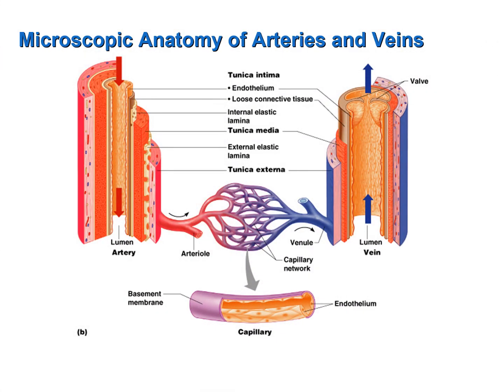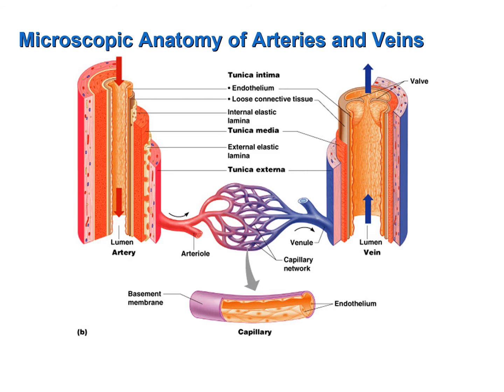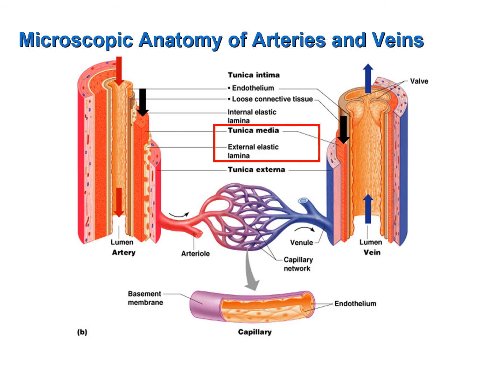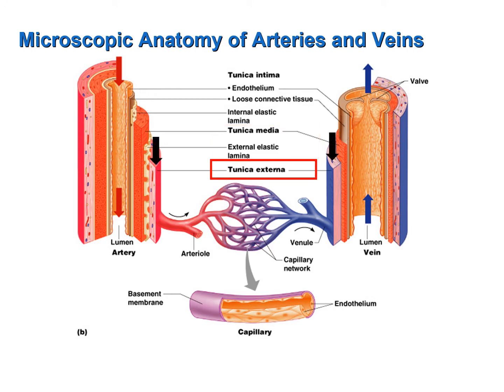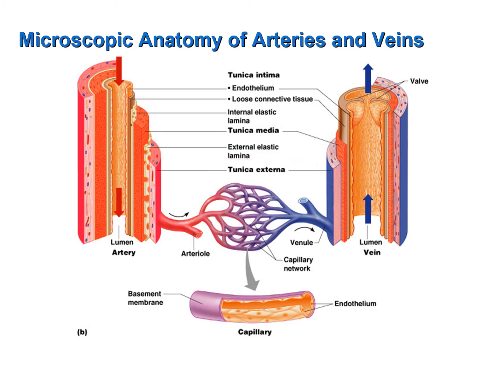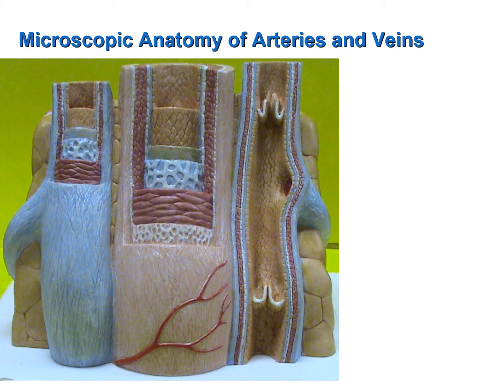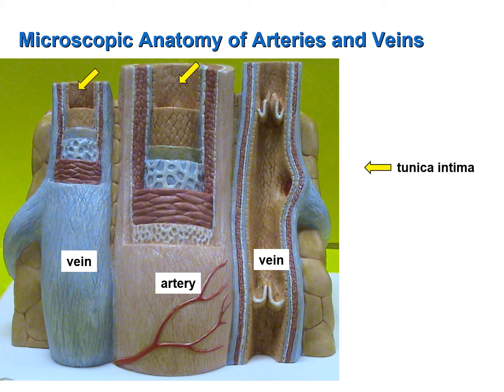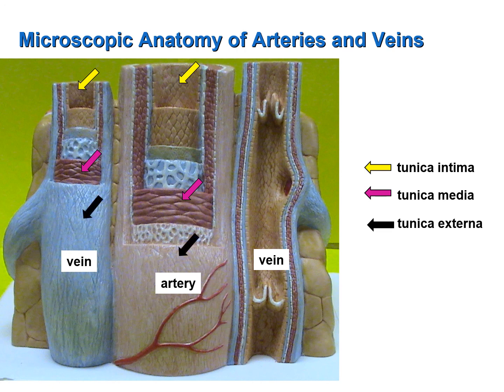Microscopic Anatomy of Blood Vessels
This screencast covers the microscopic anatomy of blood vessels.